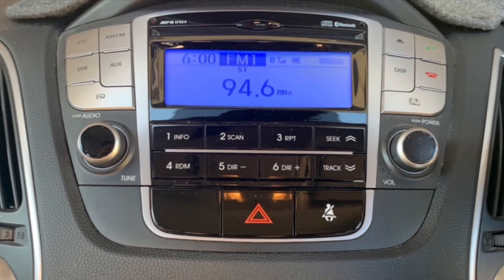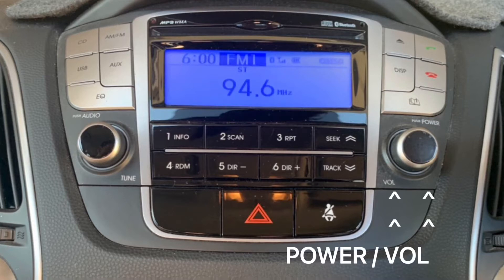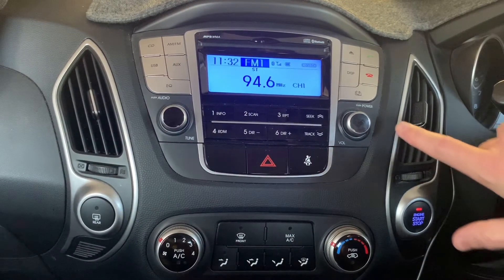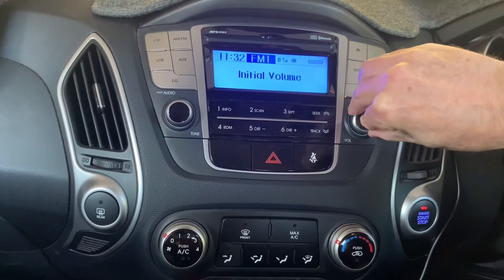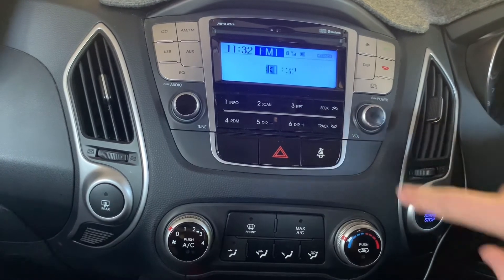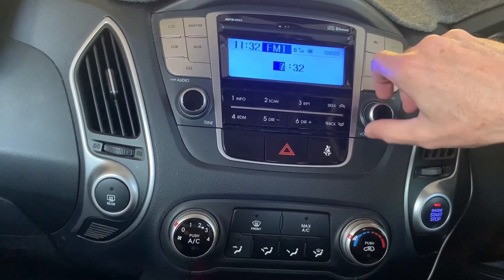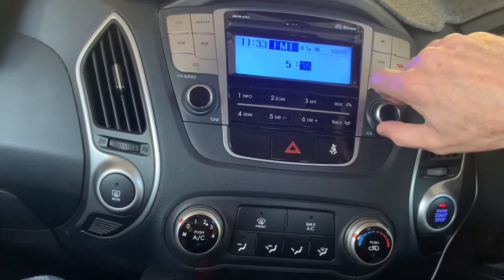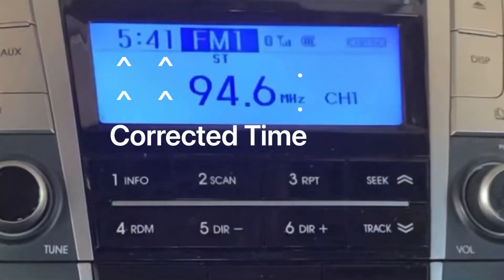Hyundai iX35 Adjust Clock Time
Hyundai iX35 SUV Adjust Clock Time

In this video we are going to adjust the clock on a HYUNDAI IX35.

To do this, we just need to locate the stereo POWER button (which is also the VOLUME dial).

By holding in the POWER button for a few seconds, the screen will display the words INITIAL VOLUME.

Turn the VOLUME dial to the left or right and it will change the display to read CLOCK SETTING.

Once CLOCK SETTING appears, quickly press on the POWER button again and the TIME will appear with the HOUR highlighted.

Turn the VOLUME dial and this will adjust the HOUR.

Once the correct HOUR is displayed, press on the POWER button again and it will highlight the MINUTES.

Turn the VOLUME dial until the minutes are correct and then press on the POWER button again to save the change.

The time is now set, and it will be displayed in the top left corner of the screen.

Hyundai iX35 SUV Change Clock Time
Hyundai iX35 SUV Set Clock Time
Hyundai iX35 SUV Reset Clock Time
Hyundai iX35 SUV Amend Clock Time

How to change the clock time on a Hyundai iX35 SUV.

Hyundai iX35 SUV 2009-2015